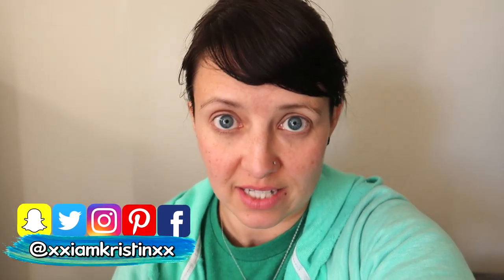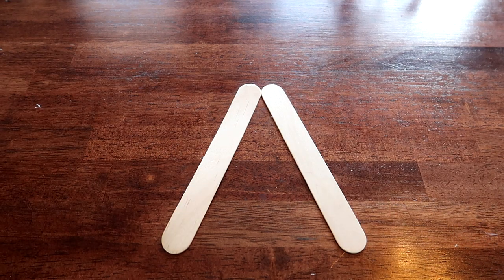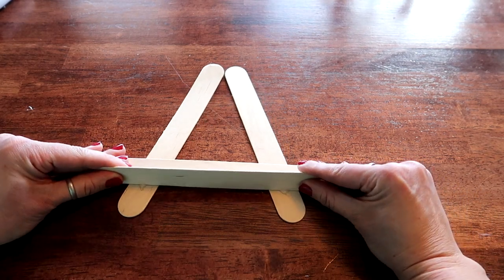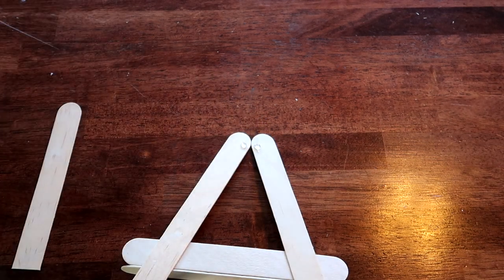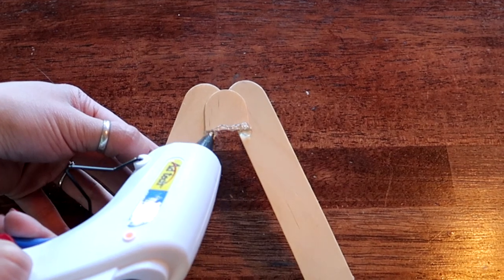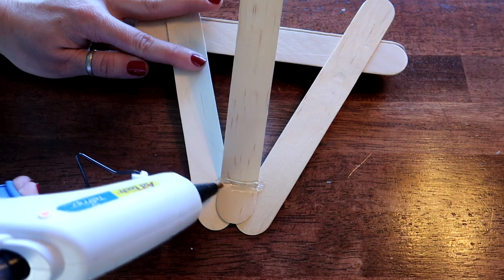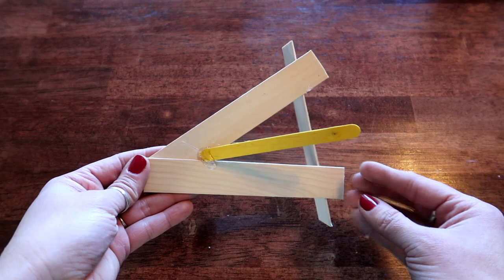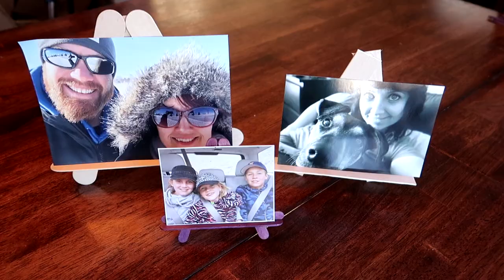Popsicle Stick Picture Frame 📍 How To With Kristin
How to Make a Popsicle Stick Picture Frame